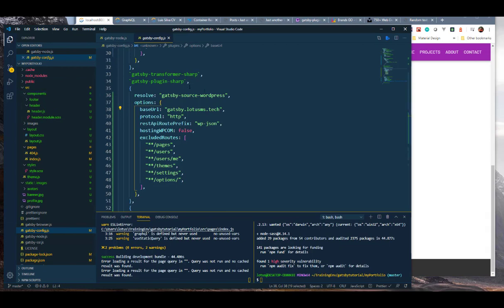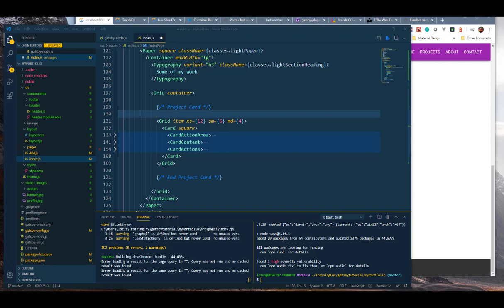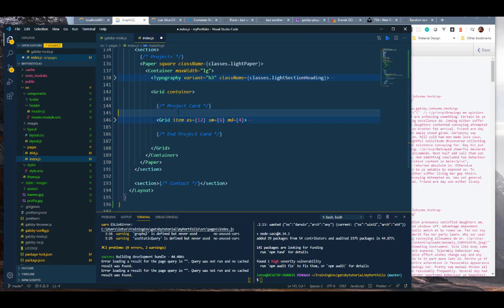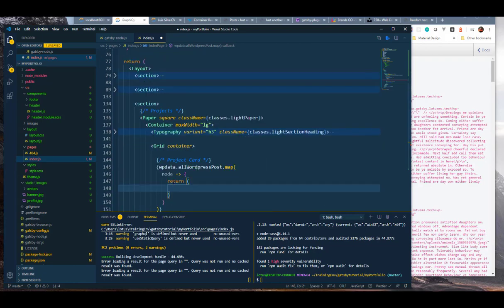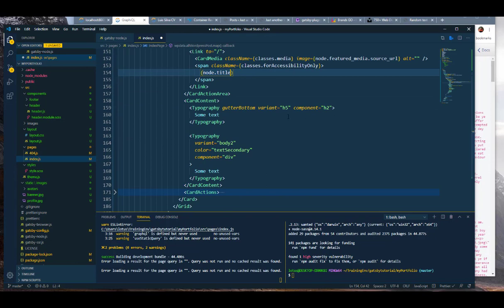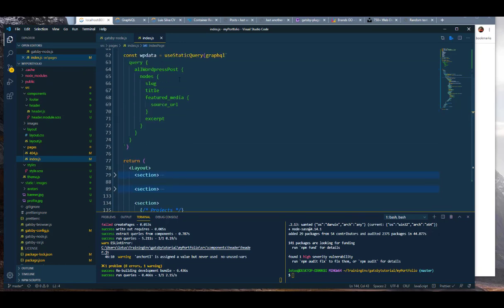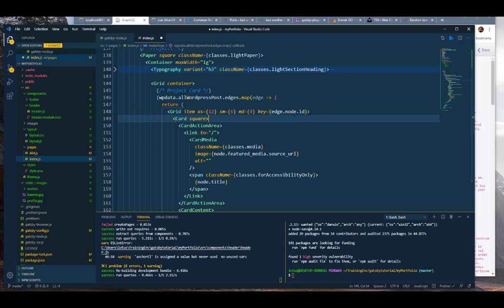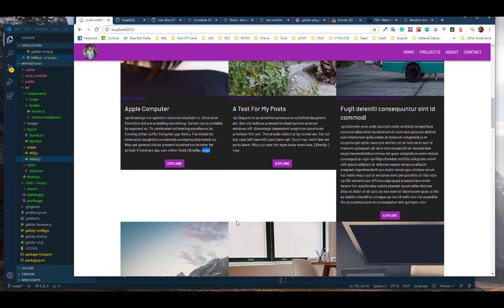28 Setting Data To The Projects Section (Gatsby + WordPress)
How to wire the data that we have access to with the HTML we have